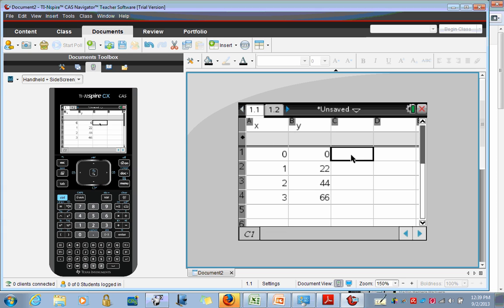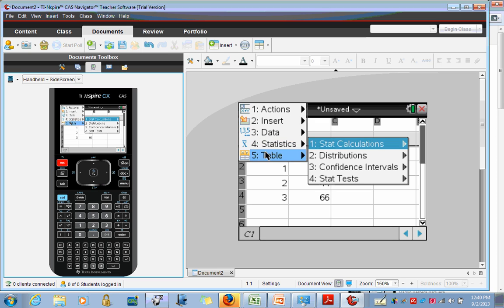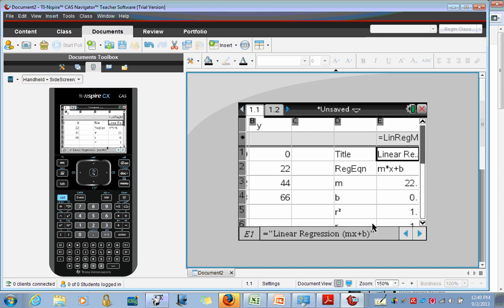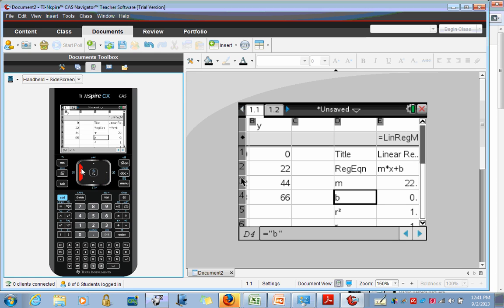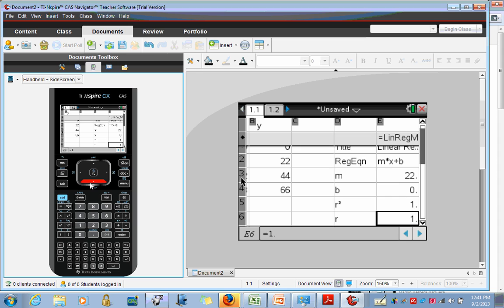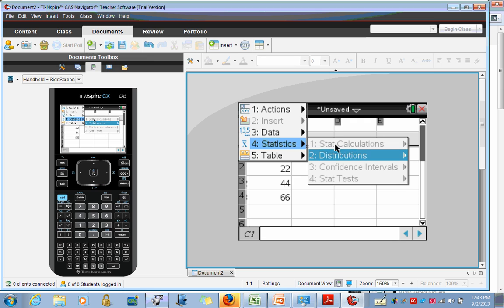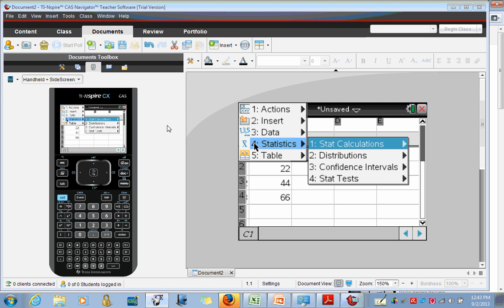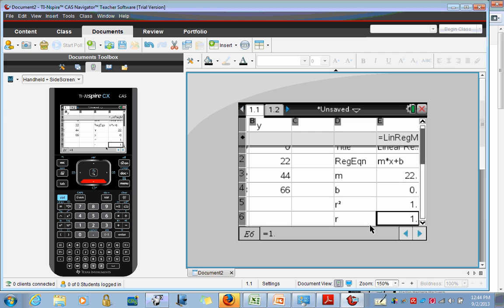correlation coefficient in the calculator